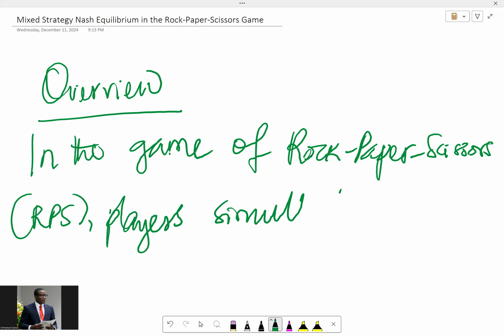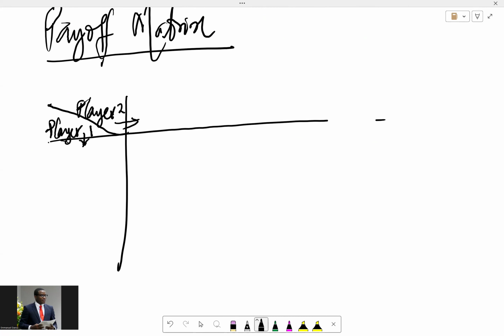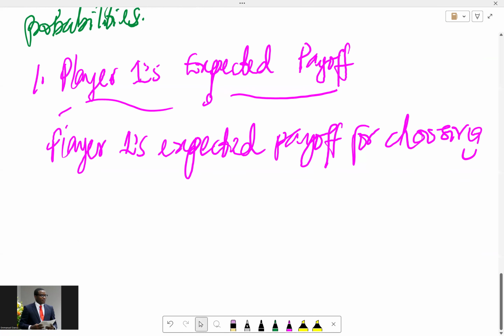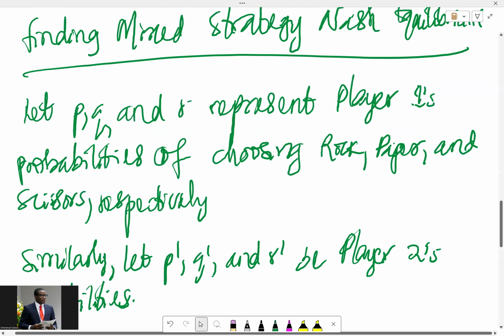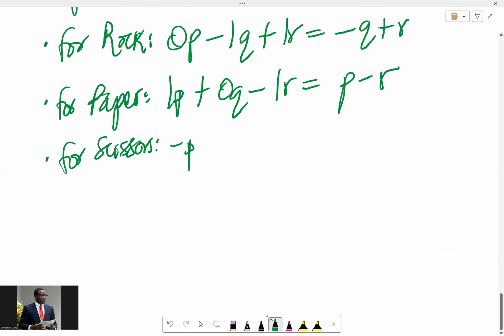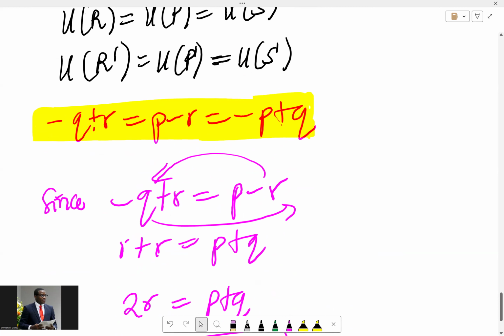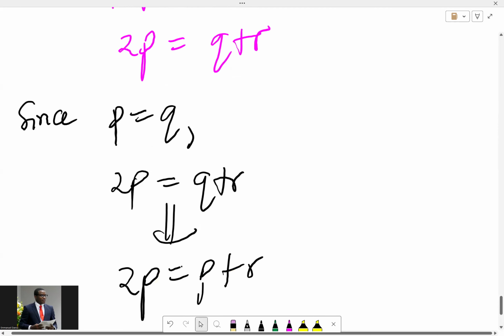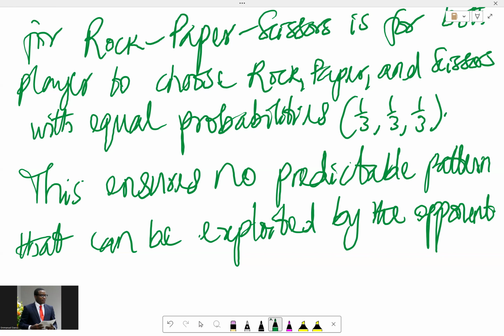9. Mixed Strategy Nash Equilibrium in the Rock-Paper-Scissors Game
Discover how to find the Mixed Strategy Nash Equilibrium in the classic Rock-Paper-Scissors game.

This lesson walks you through assigning probabilities, setting up equations, and solving them to achieve a balanced strategy.

Perfect for students of game theory or anyone curious about how randomness creates fairness in strategic scenarios.

Enhance your understanding of equilibrium with this easy-to-follow example!